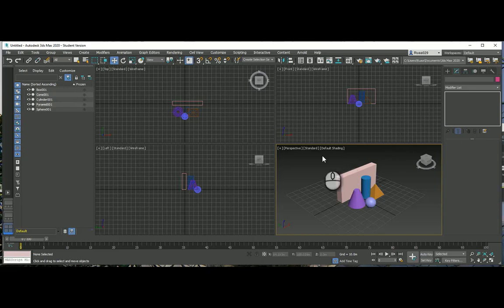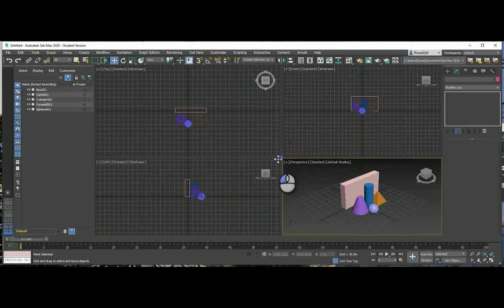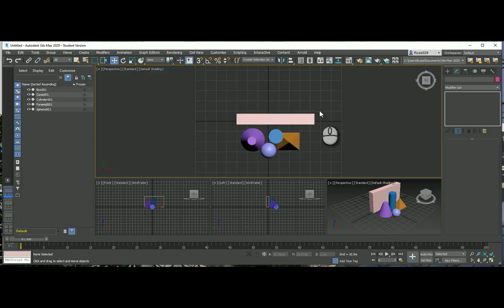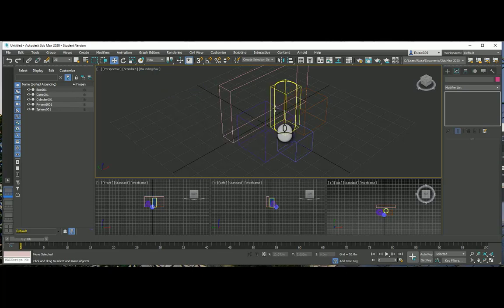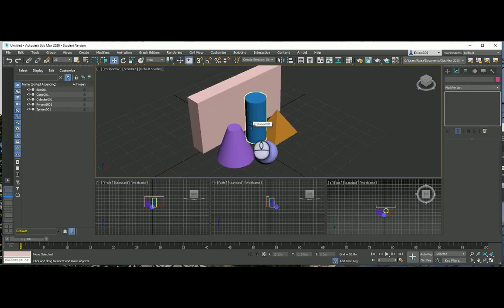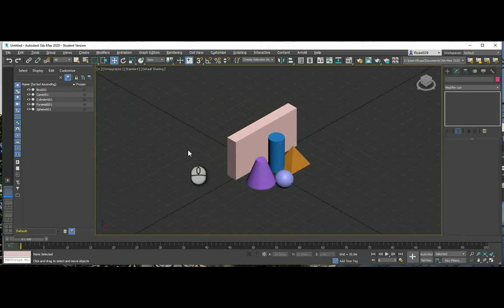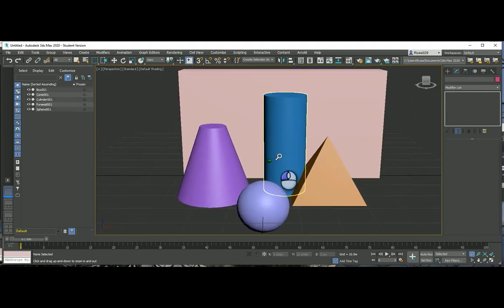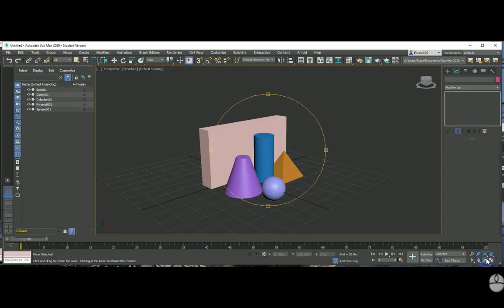Lesson 2.1-Understanding view-ports in 3Ds Max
-Changing View-ports size
-Changing view-ports layout
-Changing view-port type
-Navigating 3D scene